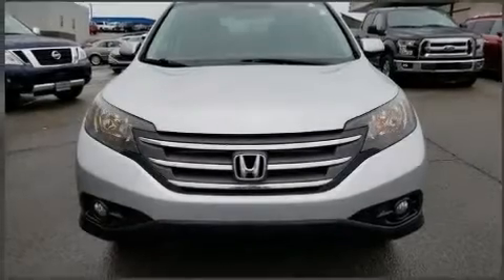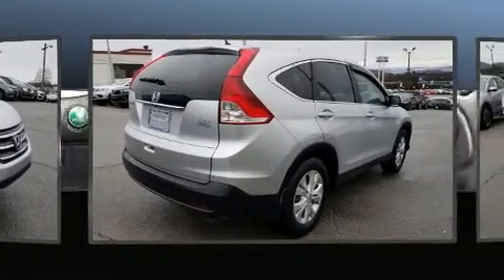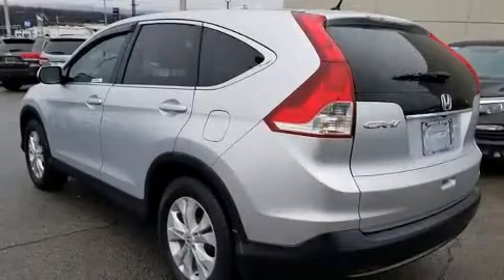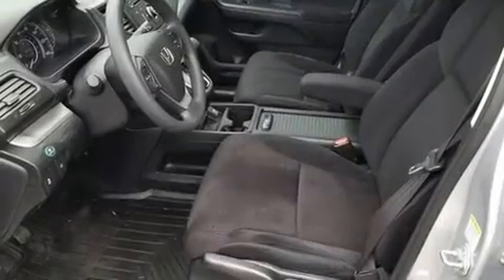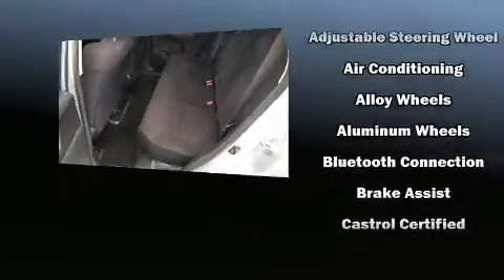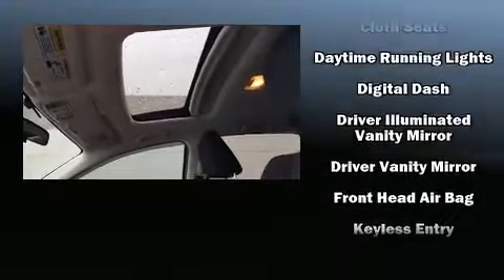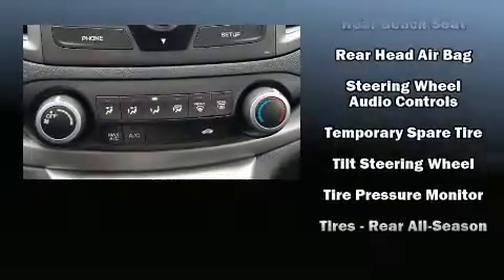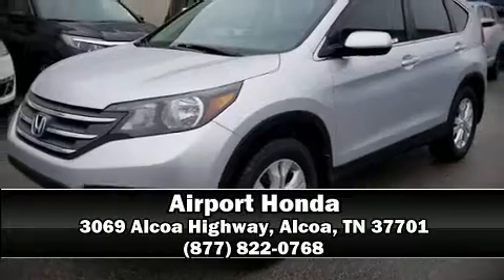2014 Honda CR-V EX 2WD in Alcoa, TN 37701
Airport Honda
3069 Alcoa Highway

The 2014 Honda CR-V. It features an automatic transmission, front-wheel drive, and a 2.4 liter 4 cylinder engine. Top features include cruise control, a tachometer, front bucket seats, air conditioning, front fog lights, power door mirrors, power windows, and much more. For drivers who enjoy the natural environment, a power moon roof allows an infusion of fresh air. You and your passengers will enjoy the stereo system, which includes a CD player with MP3 capability, steering wheel mounted audio controls, and 6 speakers, enhancing the audio experience throughout the interior. Honda ensures the safety and security of its passengers with equipment such as: dual front impact airbags with occupant sensing airbag, front side impact airbags, traction control, brake assist, a panic alarm, and 4 wheel disc brakes with ABS. With electronic stability control supplementing mechanical systems, you'll maintain precise command of the roadway. Our sales reps are extremely helpful & knowledgeable. We'd be happy to answer any questions that you may have. Stop by our dealership or give us a call for more information.